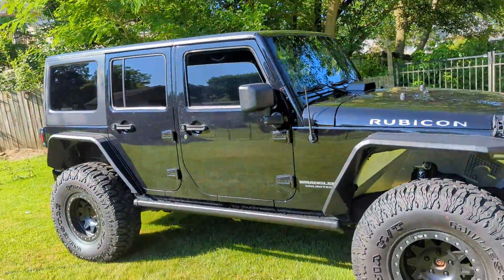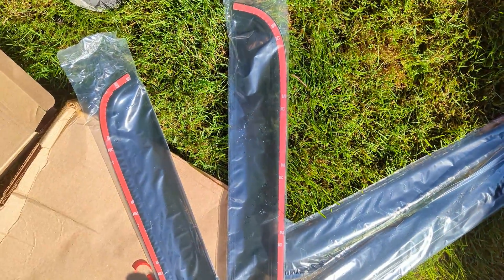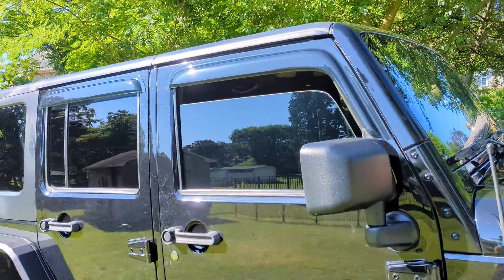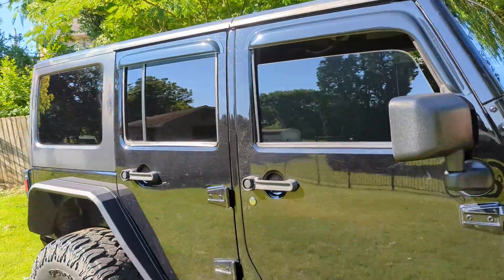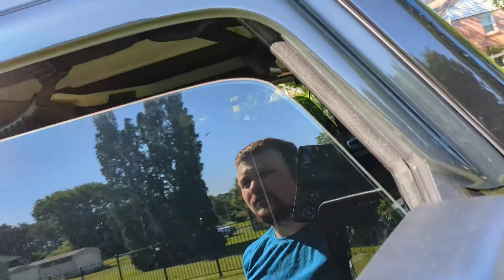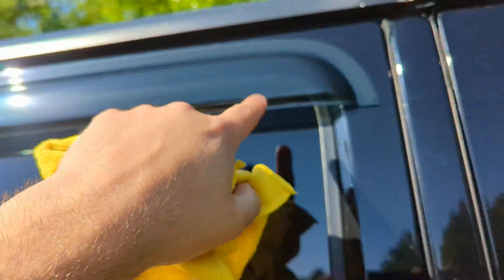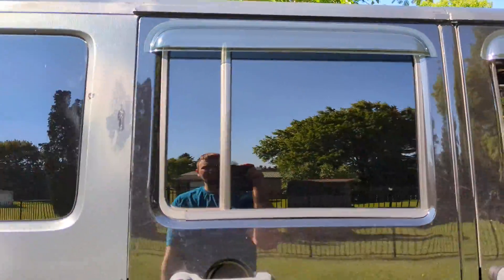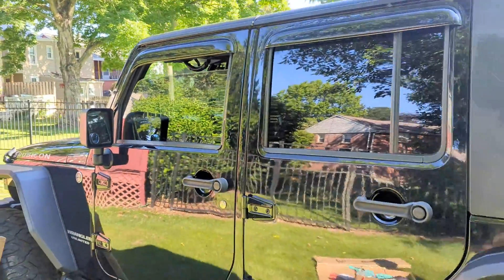Installing window Visors on the Jeep - Deebior Original Ventvisor 4pcs Side Window Visors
Deebior Original Ventvisor 4pcs Side Window Visors, Out-Channel Good Looking Tape-On Rain Guards Set, Vent Shade Deflectors Compatible with 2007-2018 Jeep Wrangler 4-Door (JK) 94249

Hello Do You Have A Product Or Products That You Would Like Me To Promote And Do a Full Dedicated Video Review? I Offer Full Honest Unboxing And Review Videos FOR YOUTUBE & Amazon Video Hub ( I Do Not Do Any Amazon Text or Photo Reviews/ i do shoppable Videos For my storefront and The product page I Am 100% Honest On My Feedback and reviews and my followers Trust me to be honest and because im honest i feel you will gain more loyal customers over time than Dishonest reviewers - I DO NOT BUY ITEMS FIRST . if you are interested My YT and amazon videos help lead to over 250 Item sales Per day! and its because buyers can trust my opinion and know that what i say is my own words not from a seller or someone else because they know im down to earth and honest and i will never change i will always be Honest and a lot of honest sellers Love me for this Please Send Me An Email Me At I Review All Things Cars/Trucks Drones/ Diecast / Remote control items All things Related To cars/trucks/suvs I Really Enjoying Making Review Videos & I Also Cross Promote All The Products I Review Across 5+ Social Media Networks!

*Tags Below*